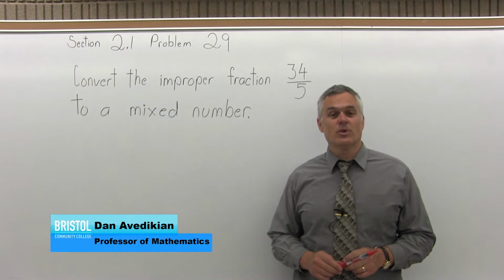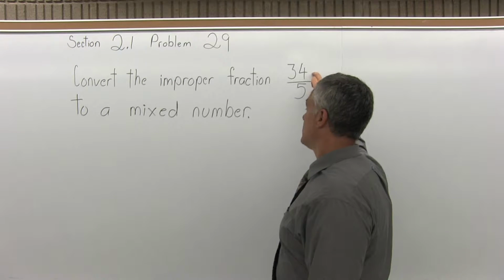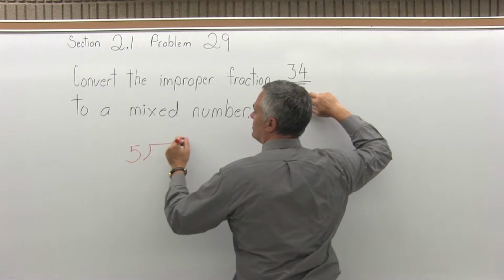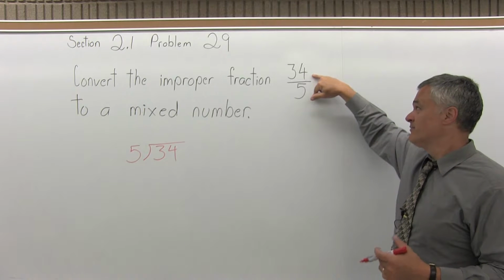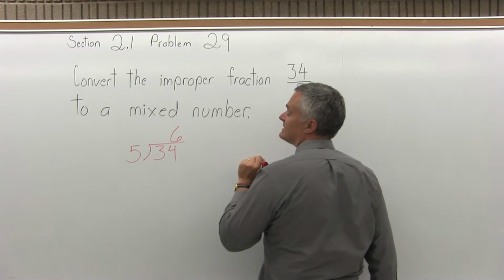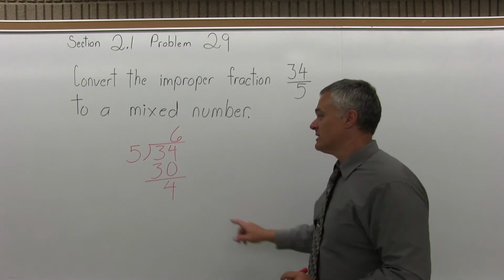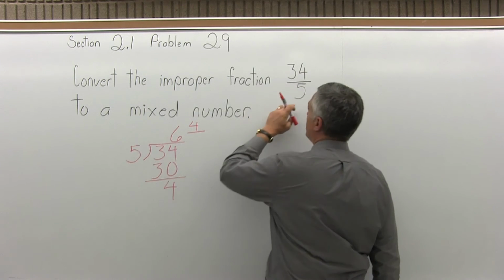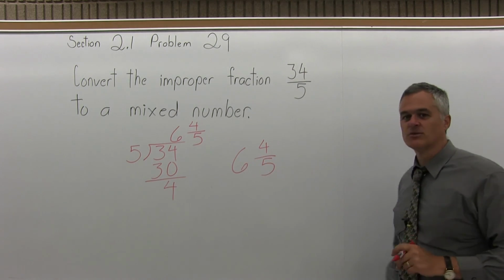MTH 060 : Section 2.1 Problem 29 - Mathematics with Dan Avedikian